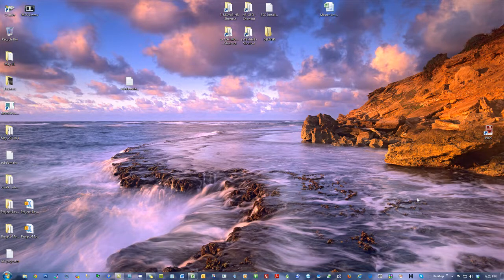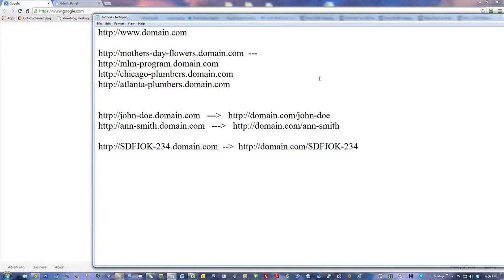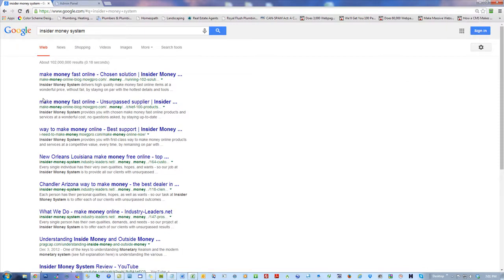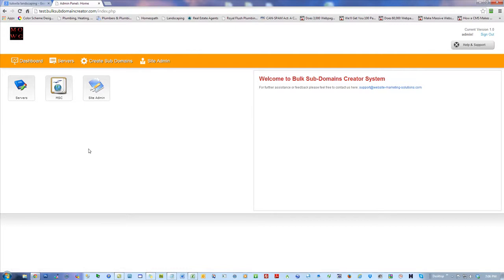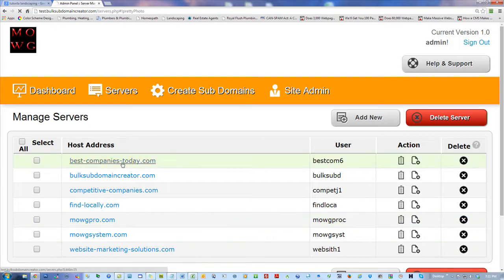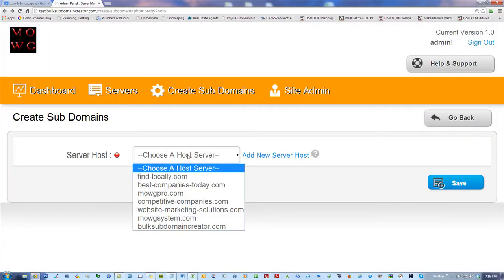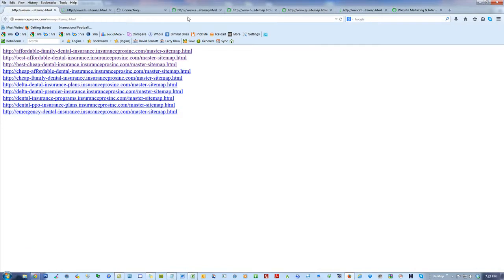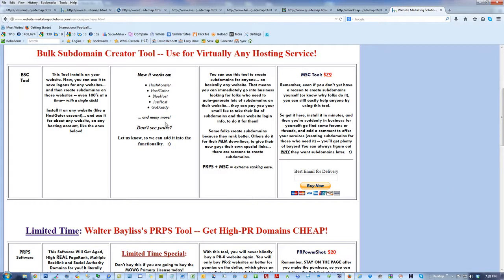Bulk Subdomain Creator - Full Trainer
The Full Trainer for the BSC Tool V1.1 ... Enjoy!

Best Regards, Dave (maxedtraffic)